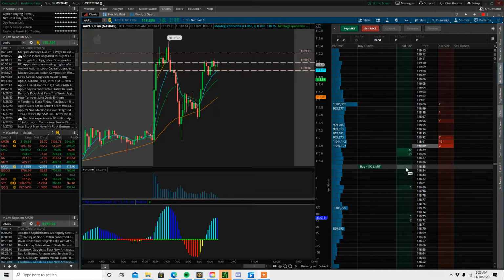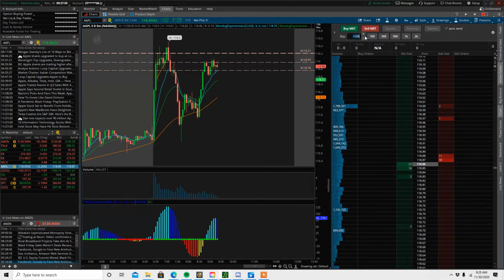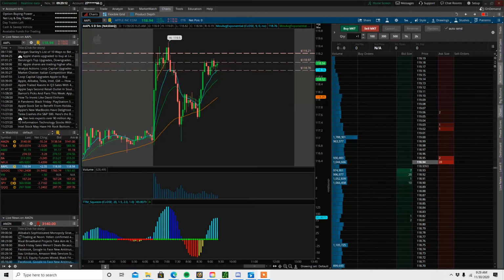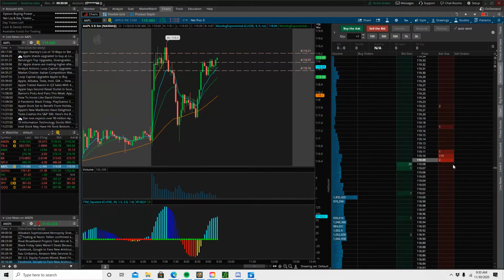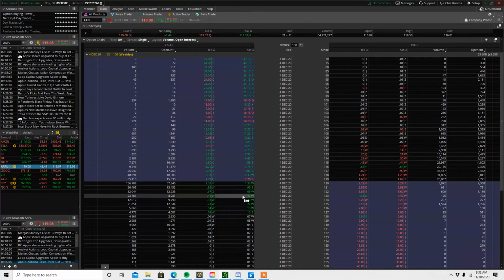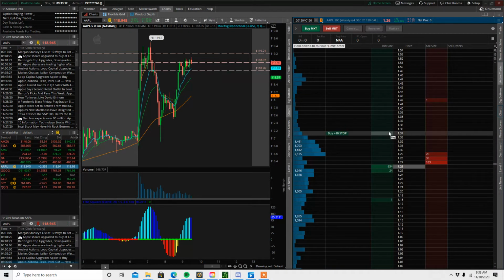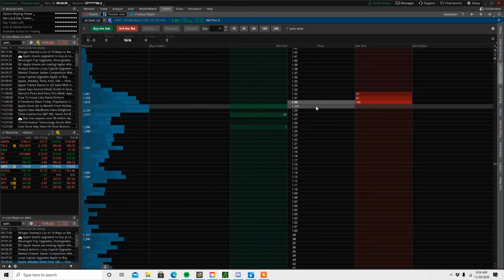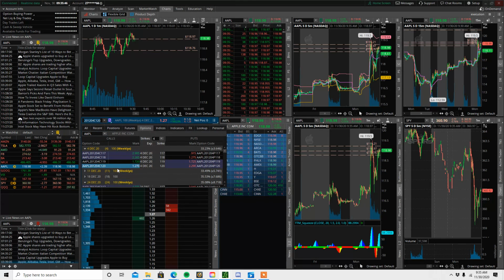How to Use Active Trader